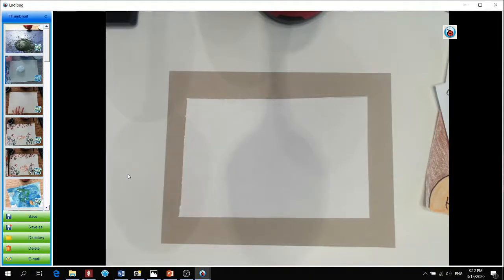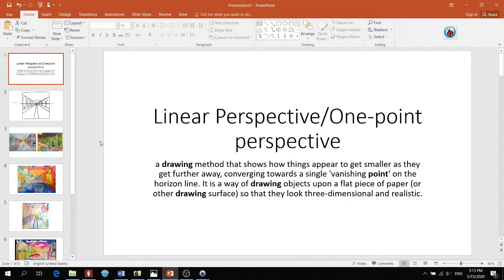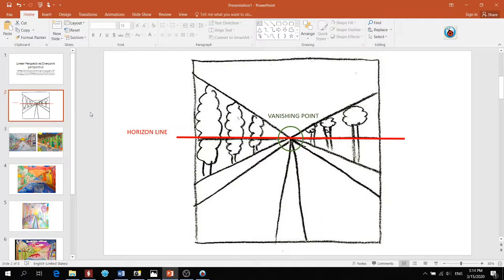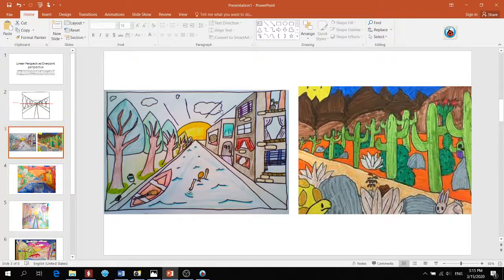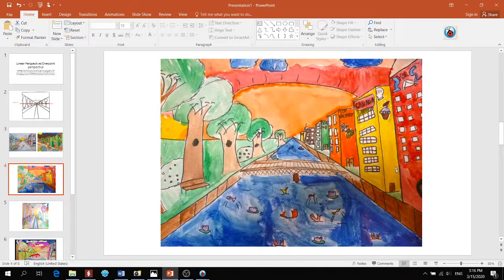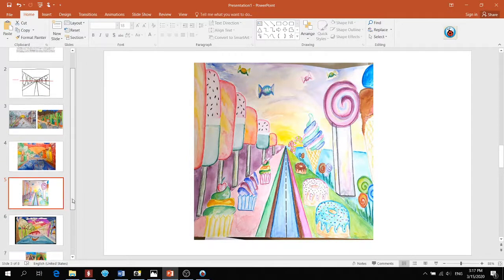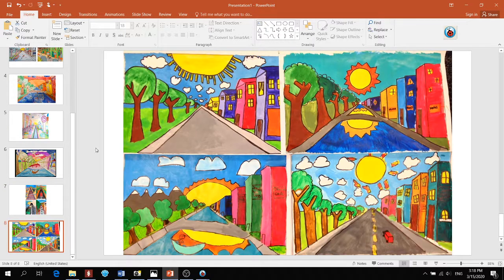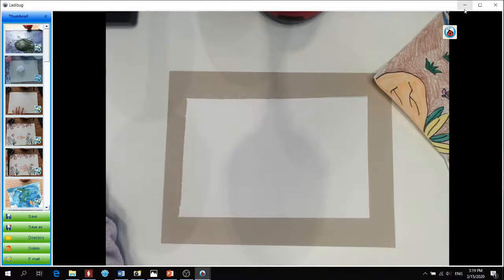One point perspective Part 1